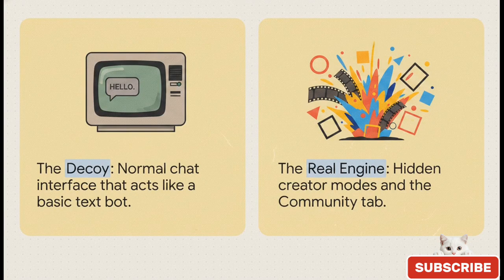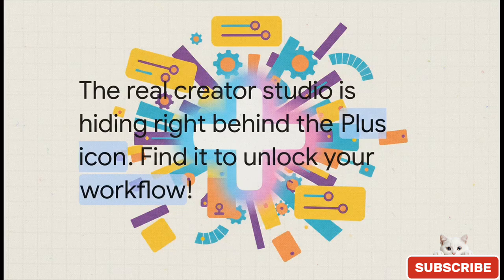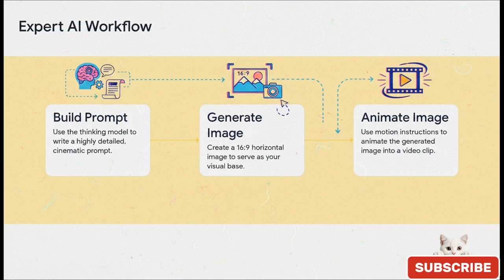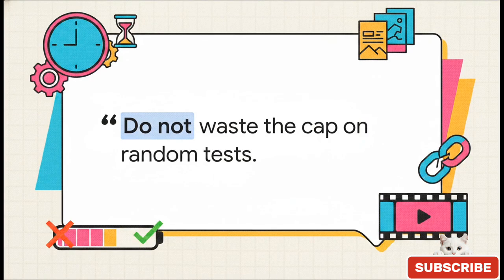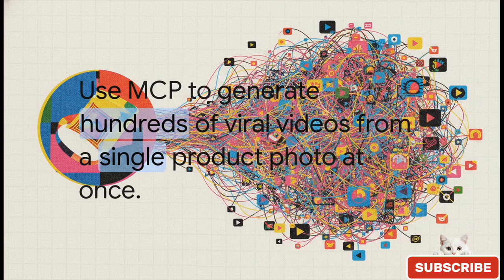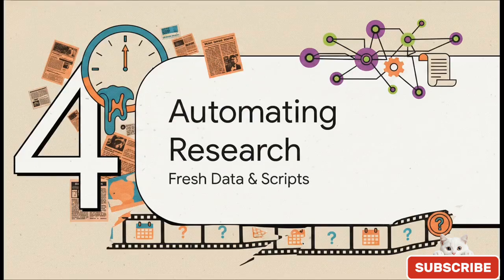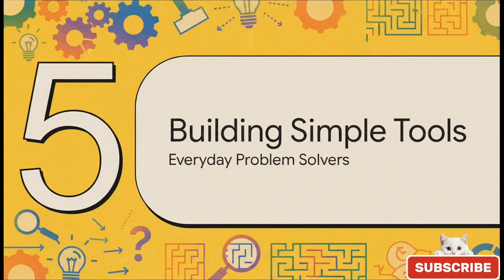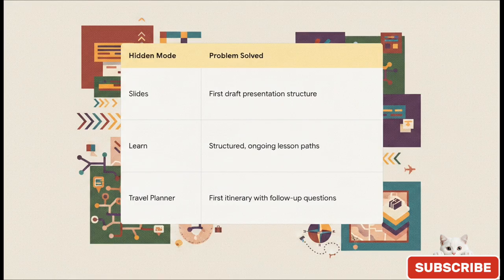Hidden AI Goldmine: Unlock Quen’s Secret Image & Video Modes (No One Talks About This!)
Discover the hidden power of Quen AI, a next-generation platform that goes far beyond basic chat. This video reveals secret features like community gallery access, image-to-video workflows, cinematic AI generation, and watermark-free content creation.
Learn how creators are producing stunning visuals by strategically using prompt engineering, generating still images first, and optimizing free usage limits for maximum output quality.
We also explore Quen’s powerful built-in tools for web research, structured scripting, and instant coding—making it more than just an AI tool, but a full creative engine.
Finally, we compare Quen with Higsfield, a viral-focused AI tool designed for automated marketing and fast social media ad creation.
If you want to stay ahead in AI content creation, this is a must-watch breakdown.